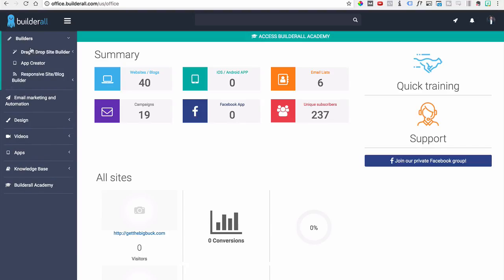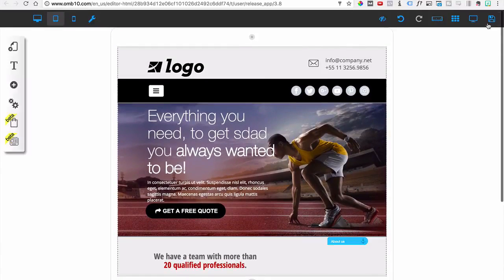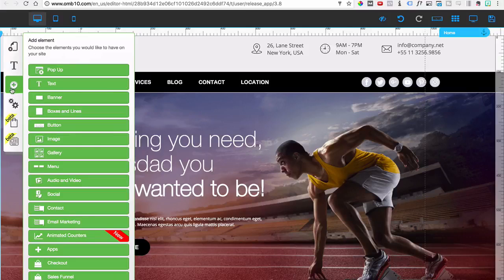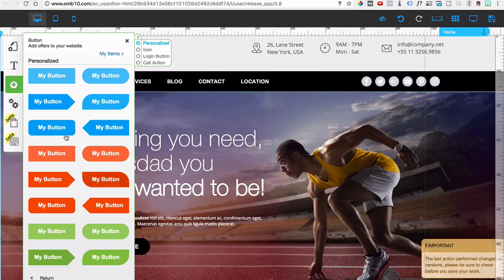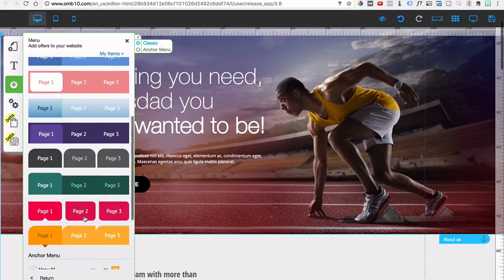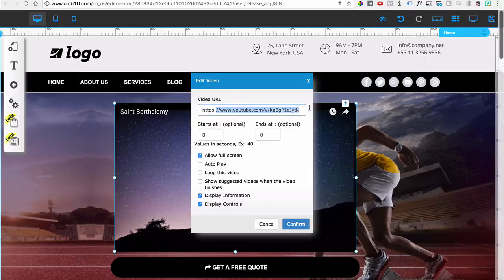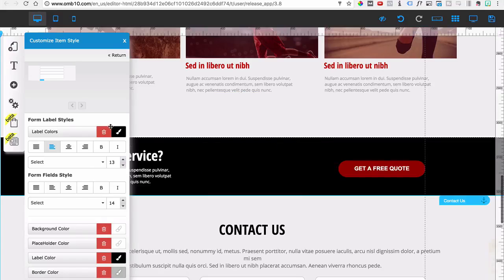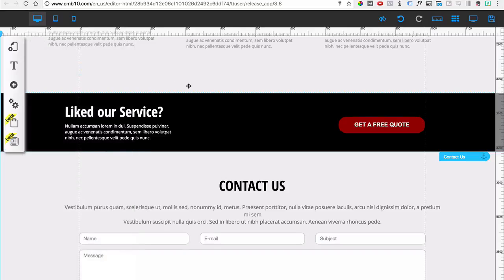How to use the Site Editor (Trainer#1)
In this video you will learn about our site editor and how easy it is to change/edit the templates that we have for you in our platform.

You will be able to quickly add different elements to your web pages and customize it to your liking.

TRY FREE FOR 7 DAYS: Unlimited Access To All The Resources You'll Ever Need To Custom Design Your Own